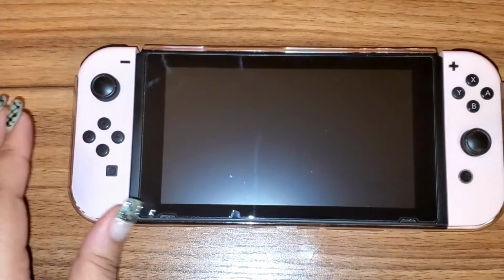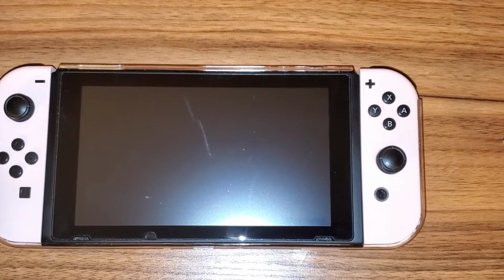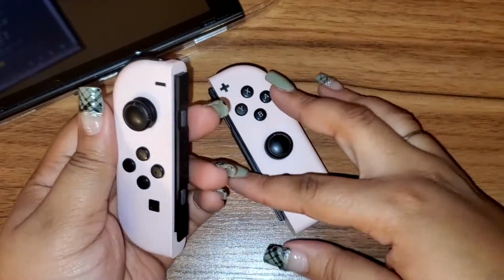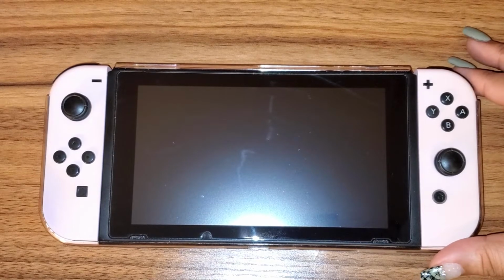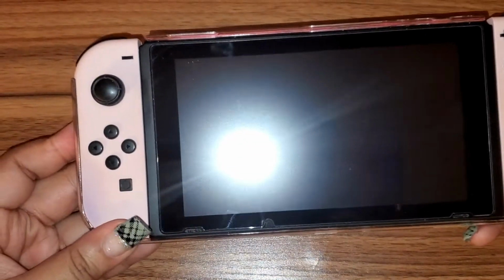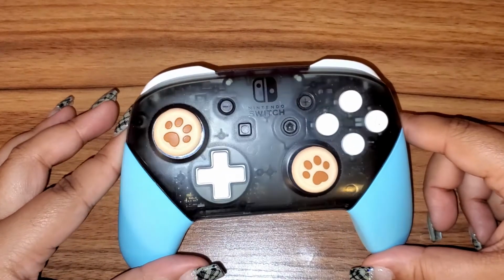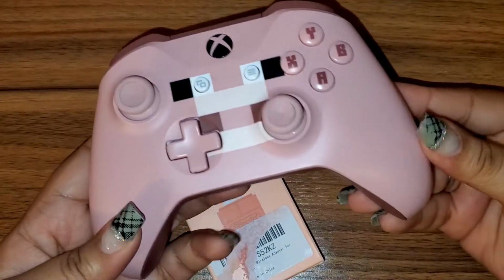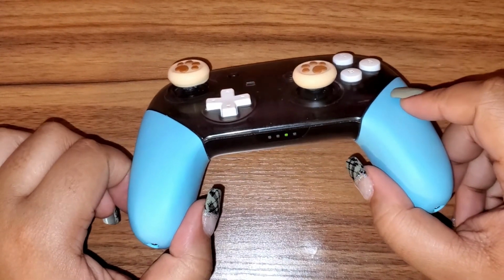My failing Nintendo controllers DX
So, this is a video I wasn't planning to record! Lately, I haven't been able play my main Switch because of joycon drift. Then, my pro controller had this issue with the left analog!

*LINKS*
BRHE 3D Joycon analogs
eXtremeRate Pro Controller analogs
8Bitdo wireless adapter
Xbox Wireless controller Minecraft Pig edition
eXtremeRate shell